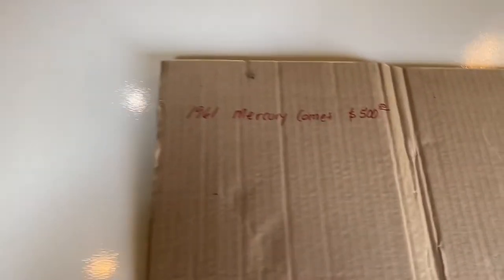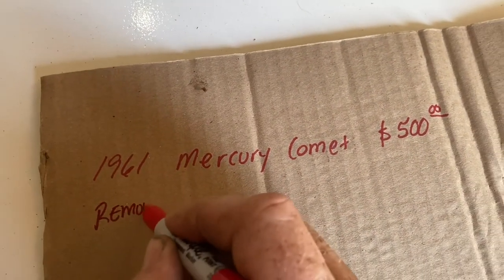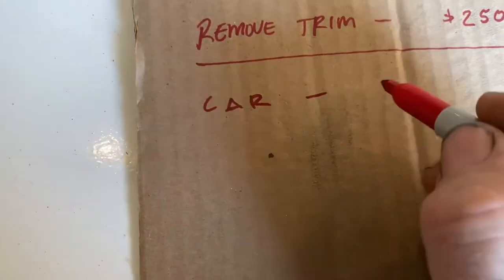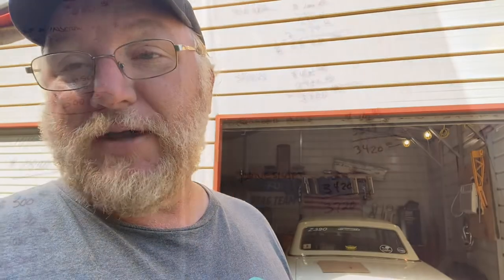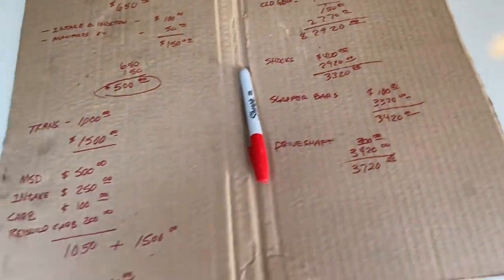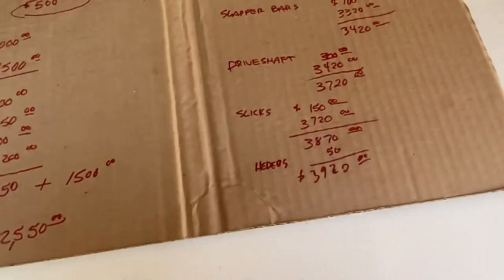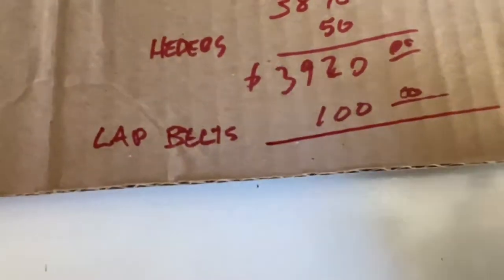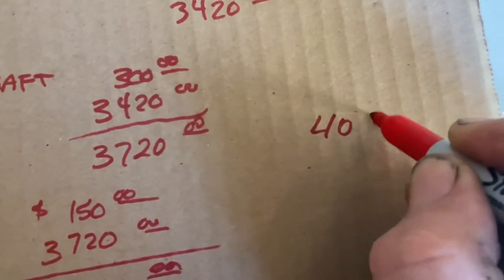Building a budget race car, can it be done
Let me show you how to build a race car on a budget. Have a lot of fun for a small investment.